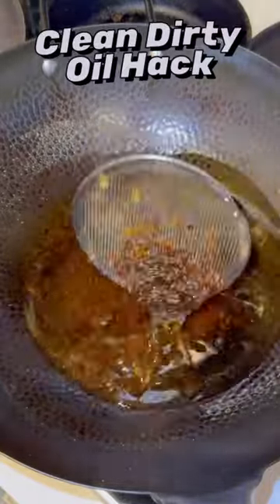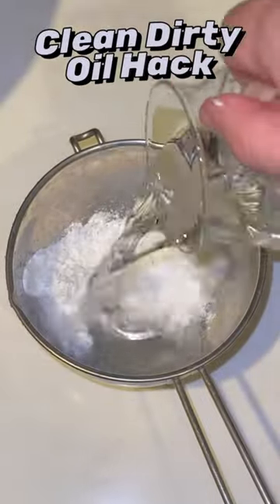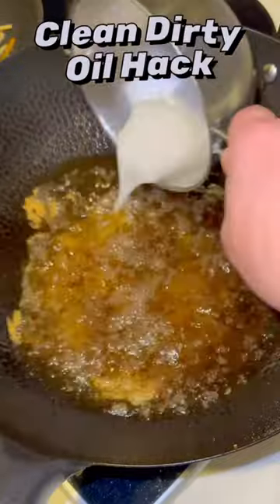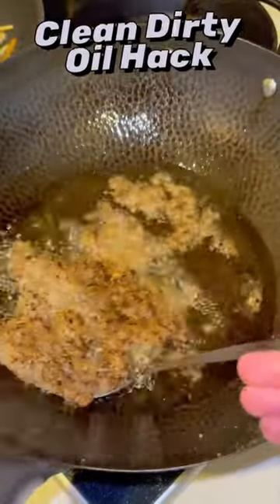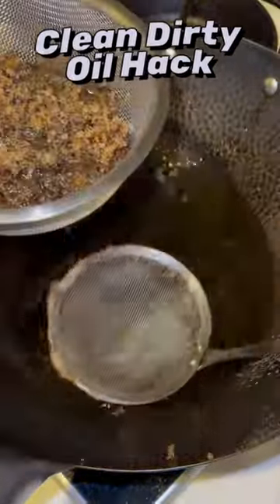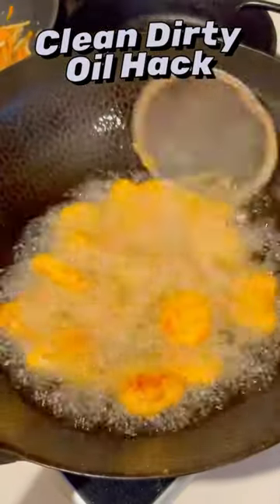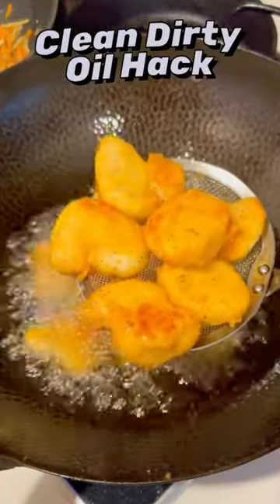Clean Dirty Oil Hack